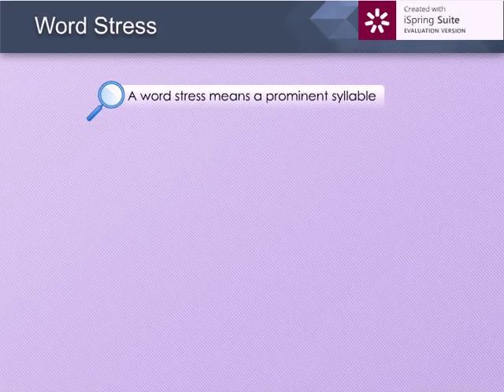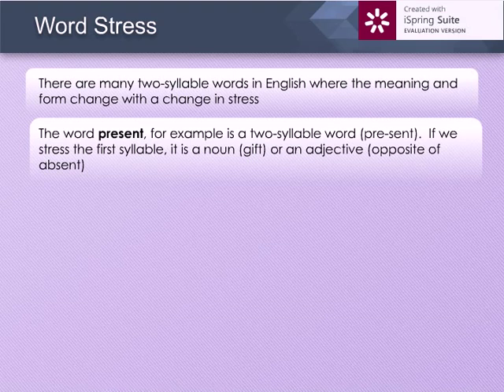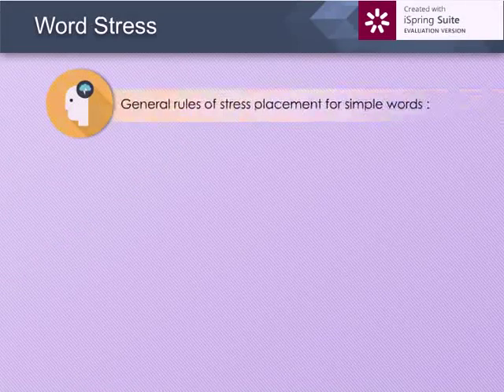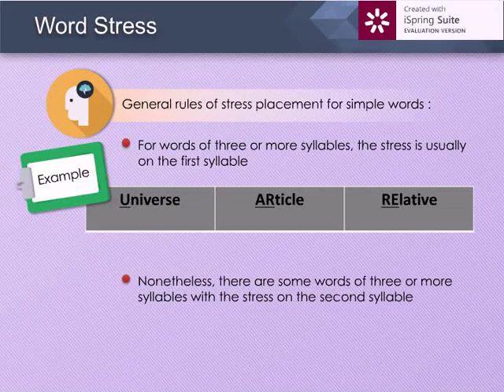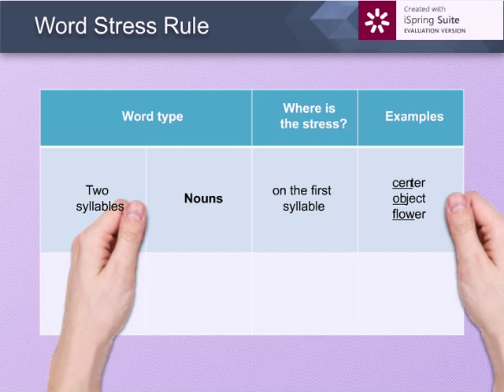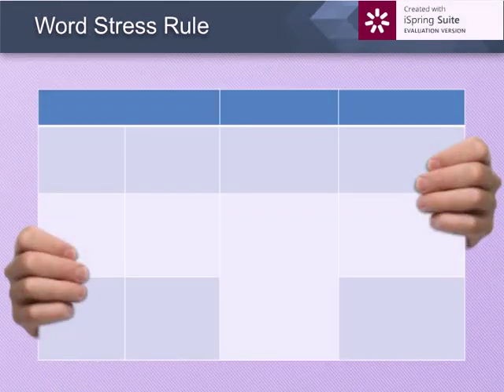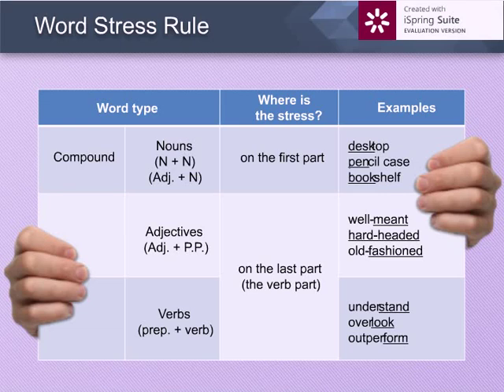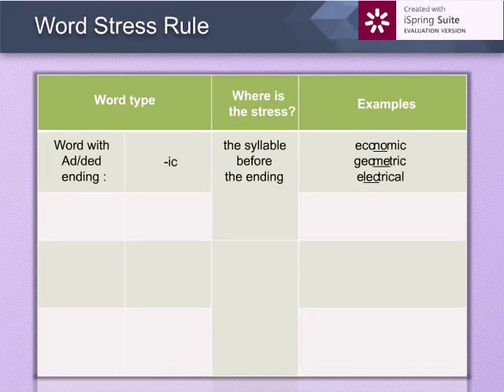Chapter 5 Word and Sentence Stress Part 2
ELC121 MOOC